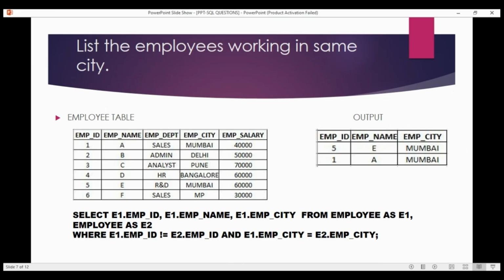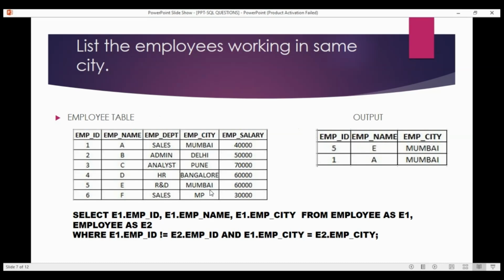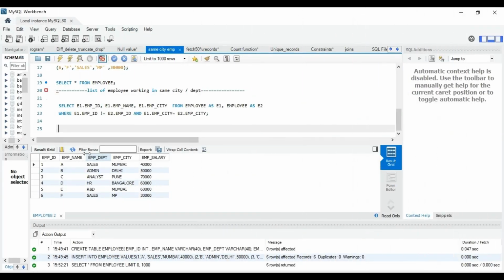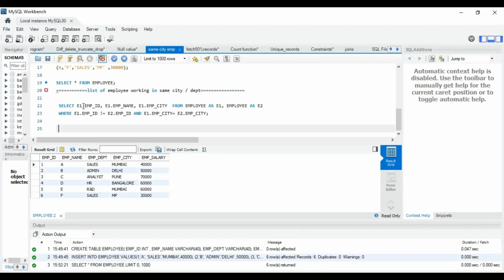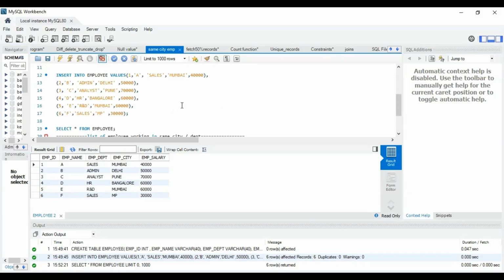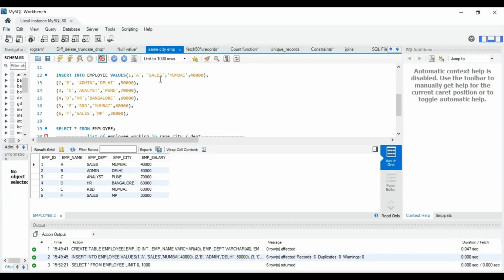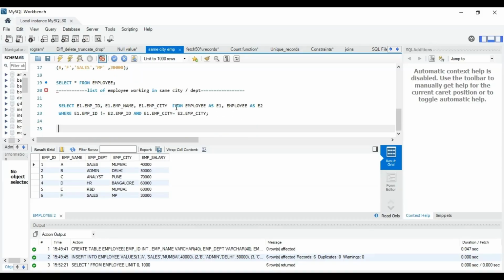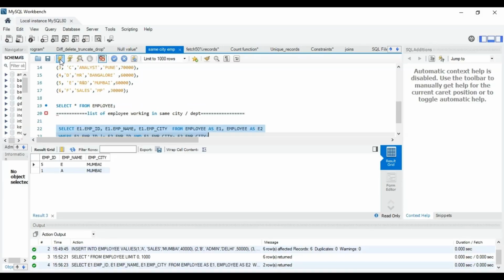SCENARIO BASED SQL QUESTIONS - LIST THE EMPLOYEES WORKING IN SAME CITY?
In this playlist , we will solve SQL questions with hands on practical using MySQL workbench..